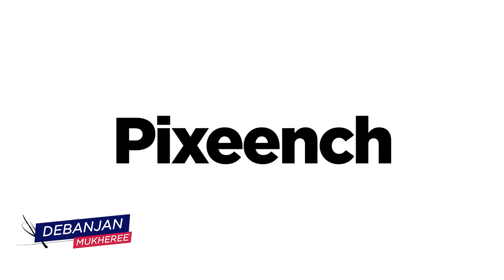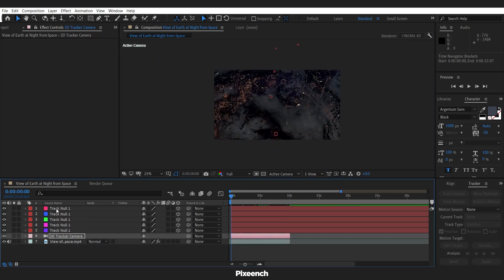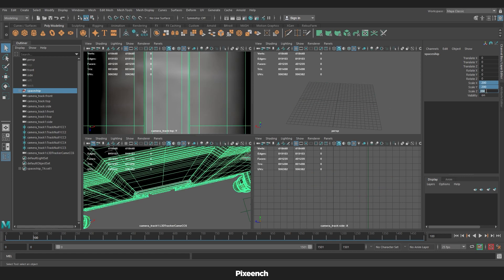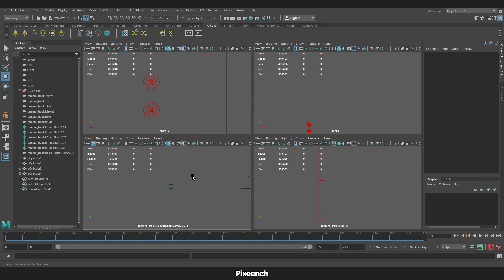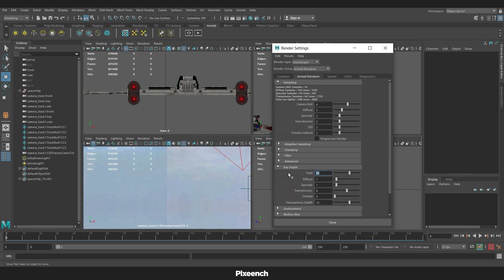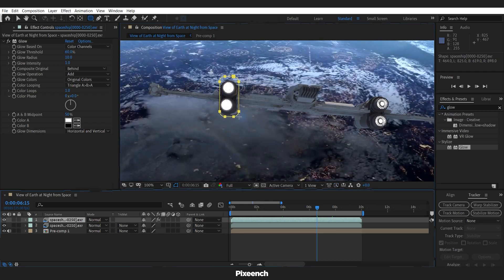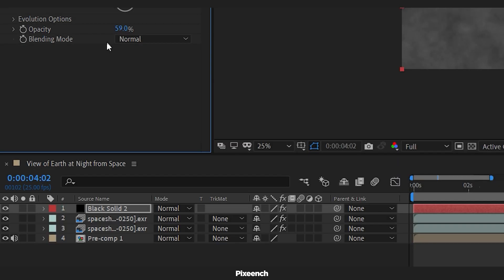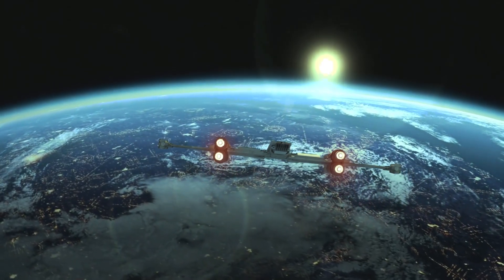The Secrets of Sci-Fi VFX - Maya and After Effects Tutorial @Pixench​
Welcome to my tutorial on how to create stunning visual effects in Maya using camera tracking from After Effects! In this in-depth guide, I will take you through the process of exporting your camera track from After Effects to Maya, adding lights, adjusting render settings, and creating various effects like engine fire, heat waves, dirt atmosphere, and color correction.

Follow along step by step and master the art of creating immersive visual effects in Maya. Whether you're a beginner or an experienced designer, this tutorial is packed with valuable tips and tricks to enhance your skills and take your projects to the next level. Don't miss out on this opportunity to elevate your visual storytelling with Maya and After Effects!

Chapters:
00:00 - Intro
00:30 - Camera Track in After Effects
00:56 - Export After Effect Camera Track in Maya
01:30 - Import Camera in Maya
02:17 - Add Lights in Maya
03:19 - Maya Render settings
04:18 -  Create Engine Fire in After Effects
05:06 - Create Heat Wave in After Effects
05:18 - Create a Dirt atmosphere in After Effects
05:48 - Color Correction

Thanks